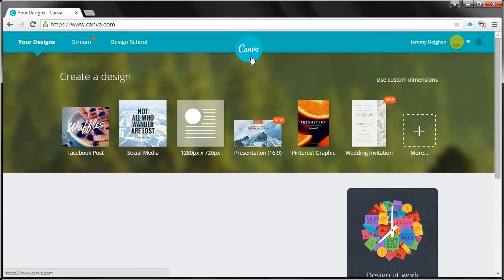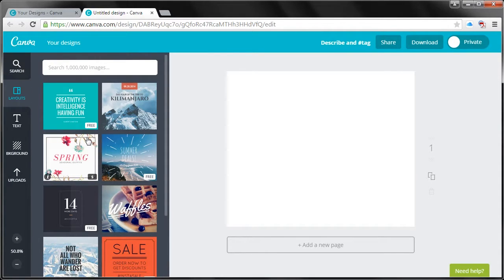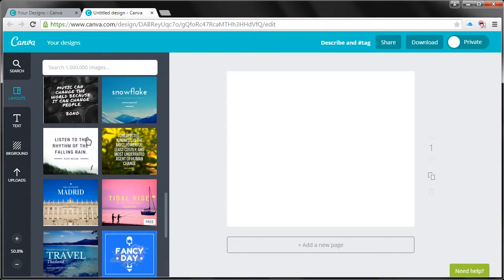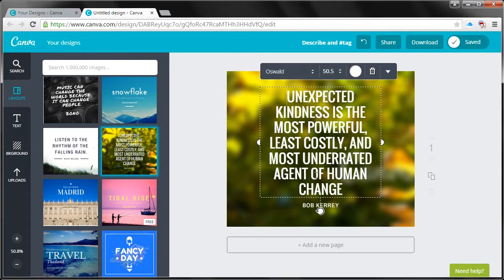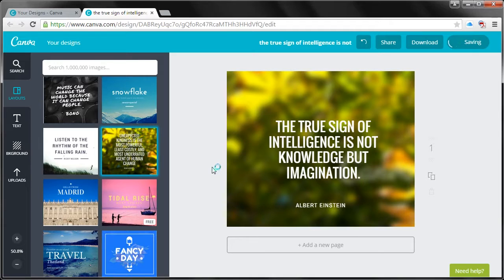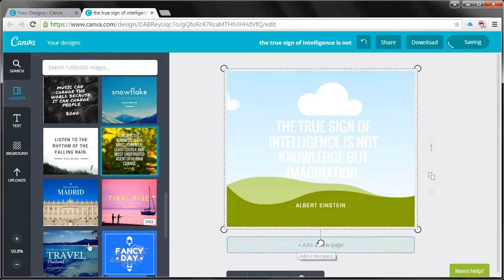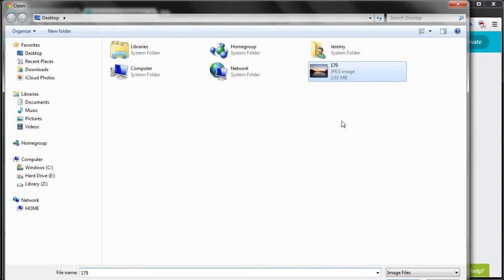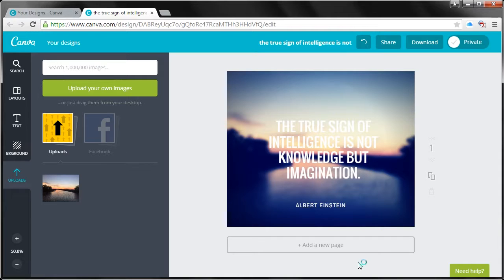10 Putting it All Together